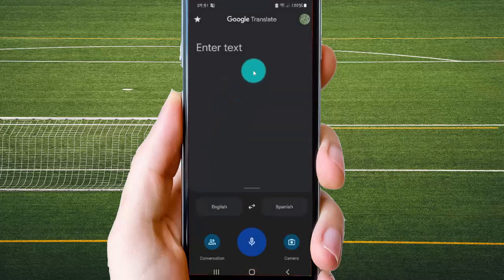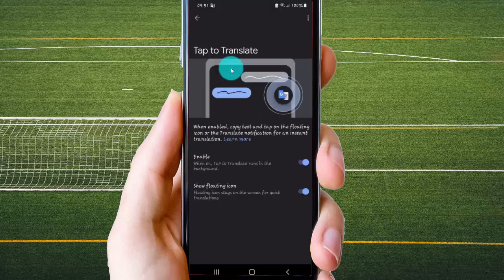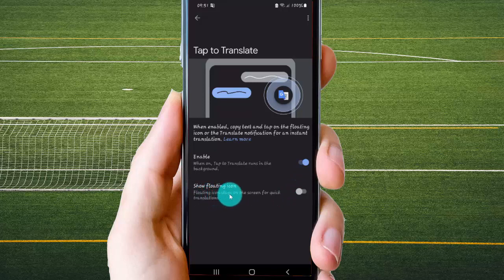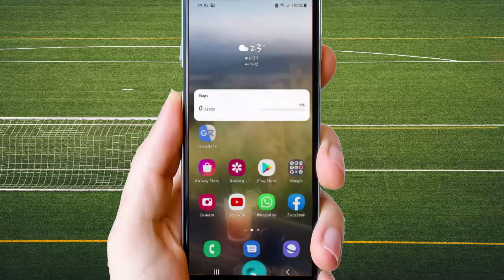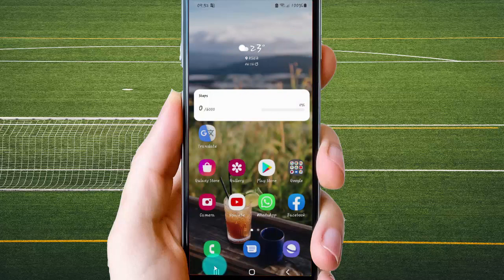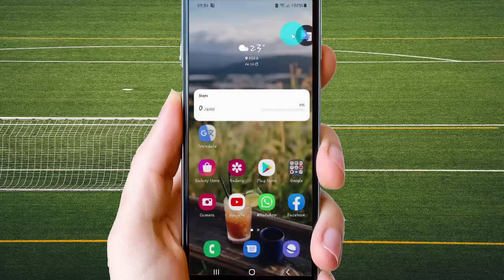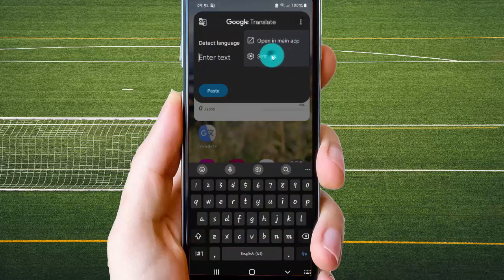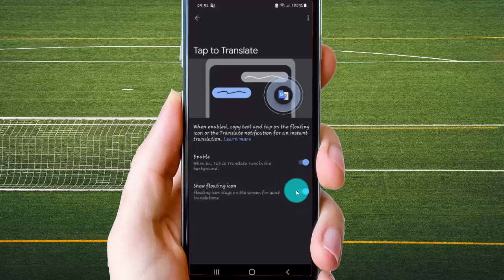Android phone : How to show or hide Google Translate floating icon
In this video we will learn about How to show or hide Google Translate floating icon in Android phone, I use Google Translate version 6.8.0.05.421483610. And Samsung Galaxy S21 with Android 12